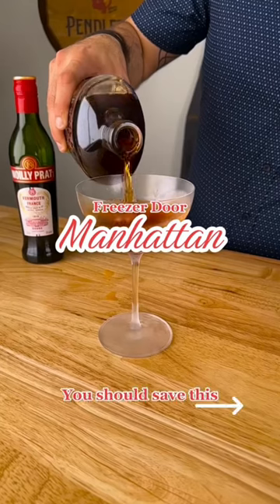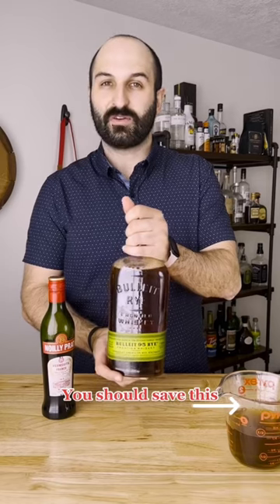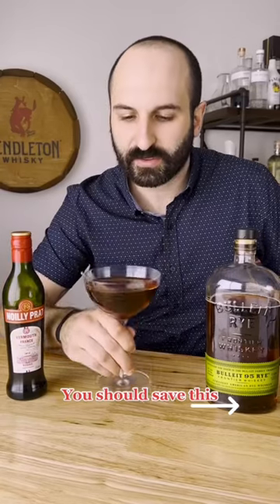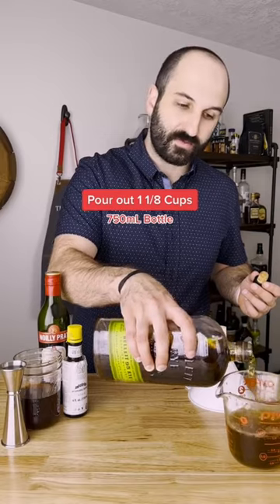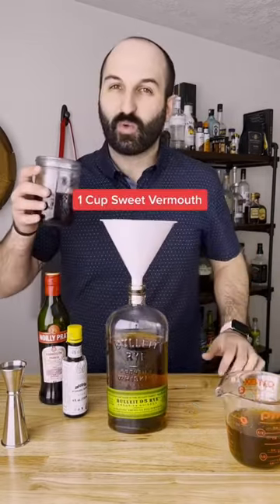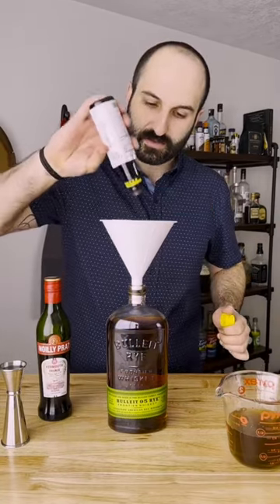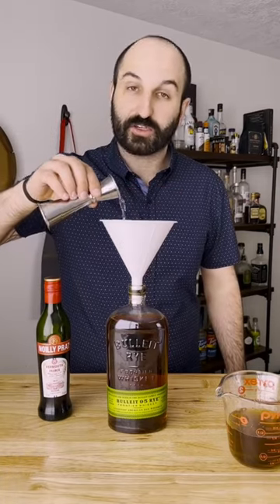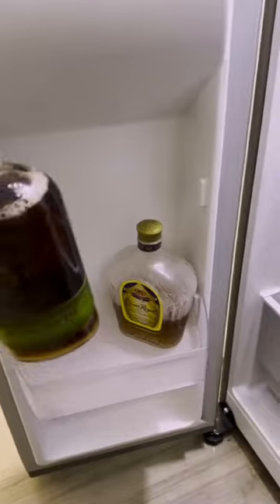The Freezer Door Manhattan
The Freezer Door Manhattan is a FULL bottle of Manhattan, ready for you to drink WHENEVER you want it!